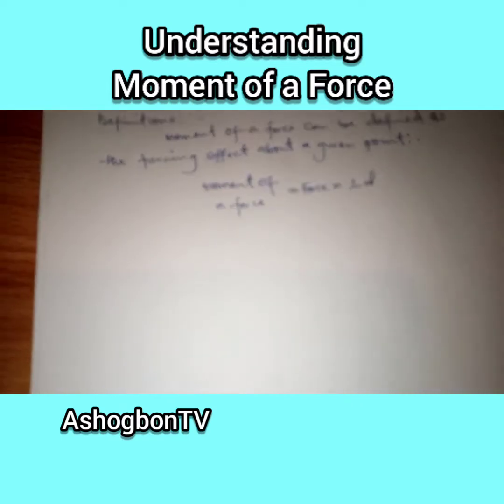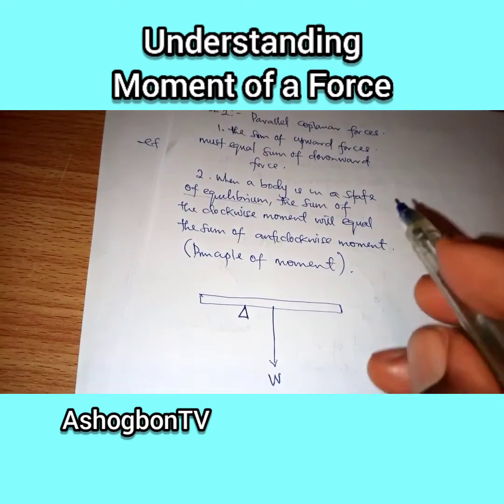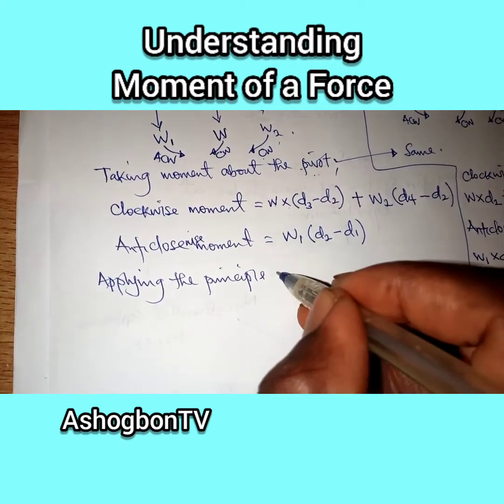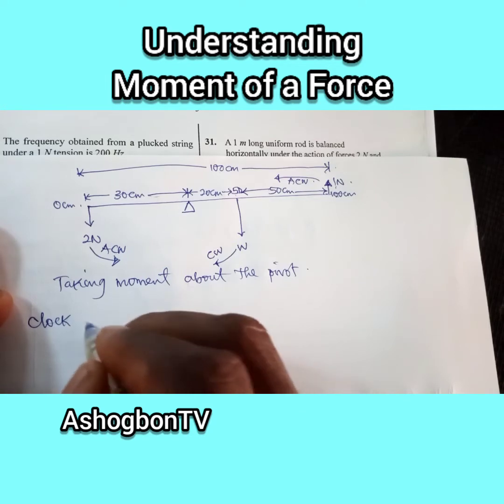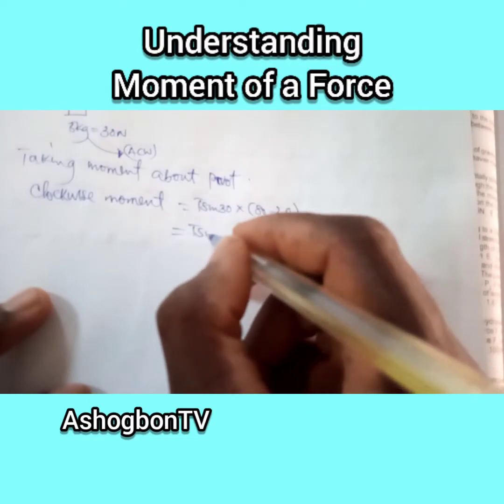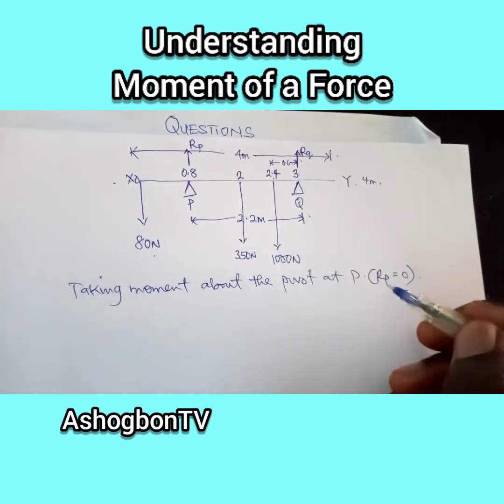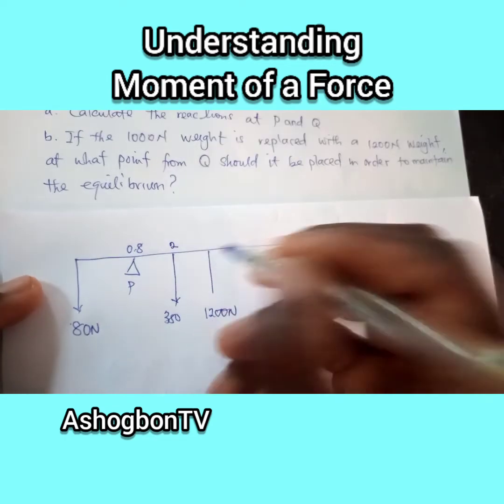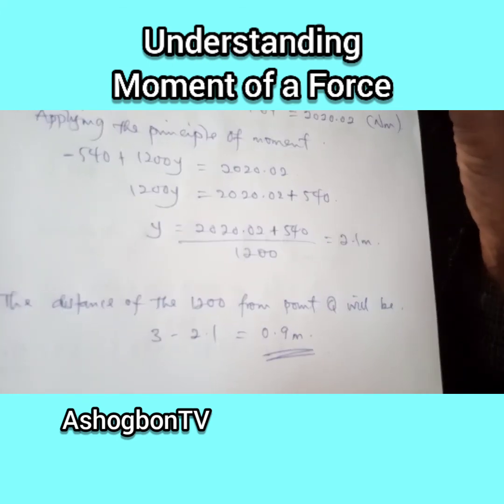Understanding Moment of a Force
Concise efforts was made in this video to make sure that viewers understand the rudiment of Moment. Watch and Enjoy.